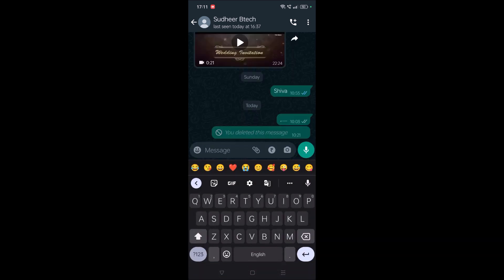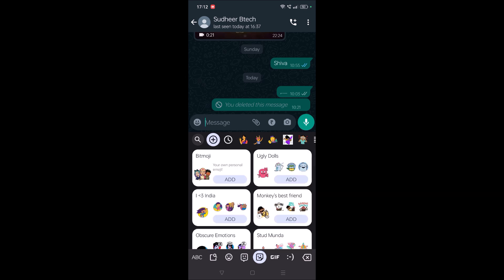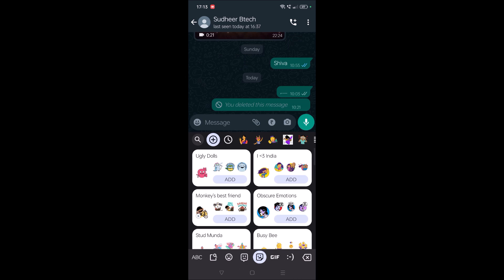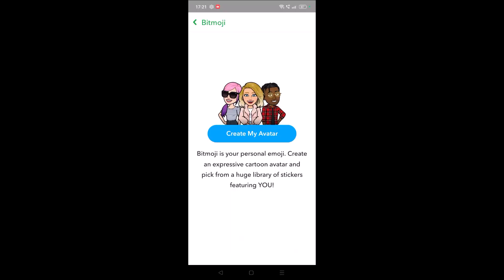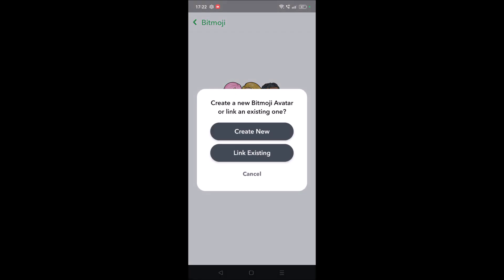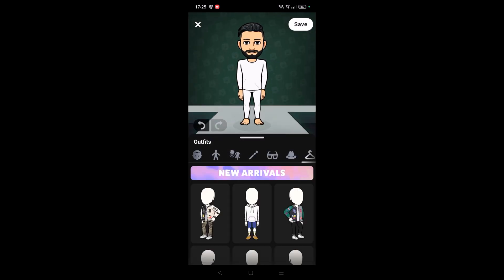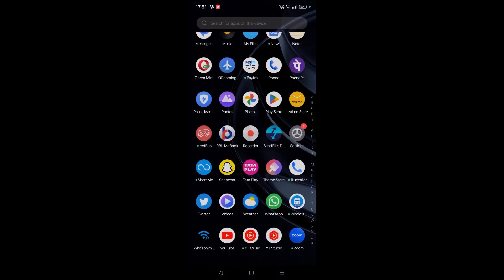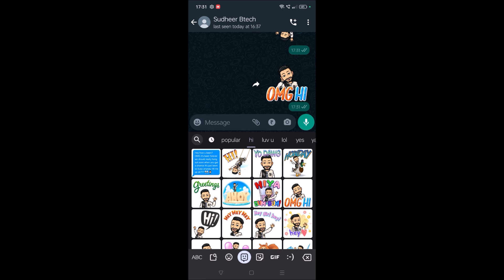how to add photo emoji Bitmoji Face in keyboard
This tutorial clearly explains how to add your own emojis to your keyboard. By using bitmoji face we can add photo emoji(Bitmoji Face) in keyboard. For that we should have google keyboard installed on your mobile, if you dont know how to set Gboard as your keyboard see this tutorial...
how to add photo in emoji keyboard